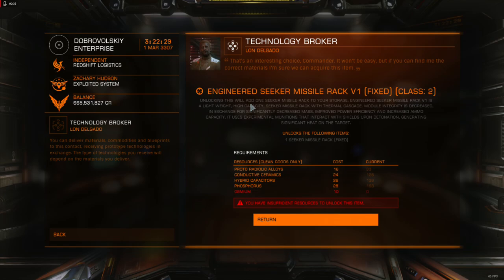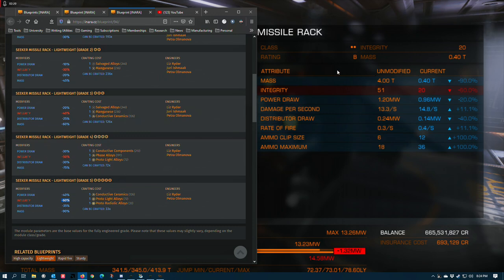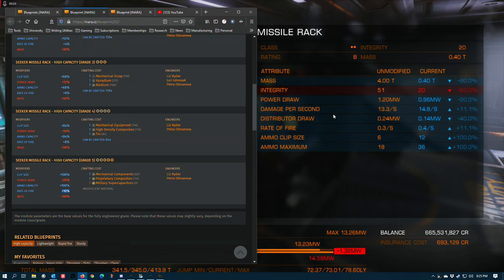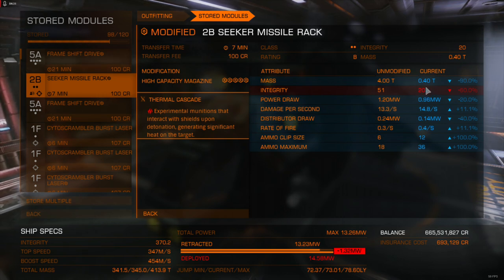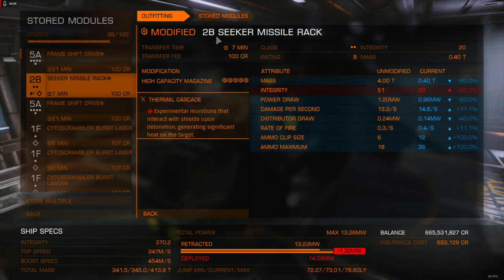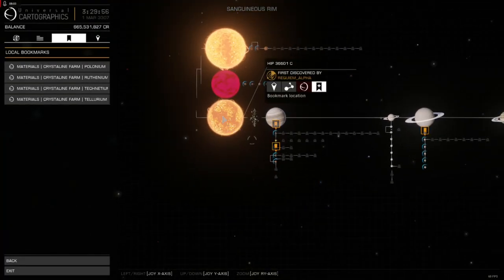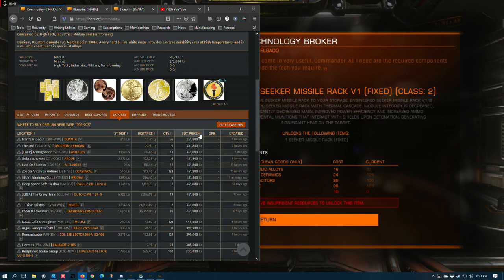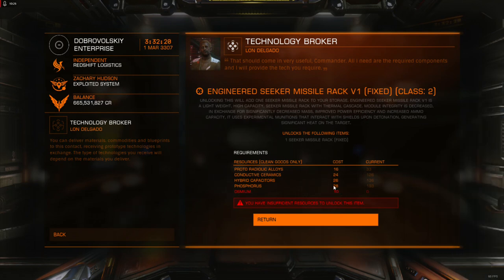Elite Dangerous | Tech Broker | Module Review | Engineered Seeker Missile Rack V1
An overview of the new seeker missile rack available through human tech brokers across the galaxy, including use cases, acquisition, and detailed engineering specifics.